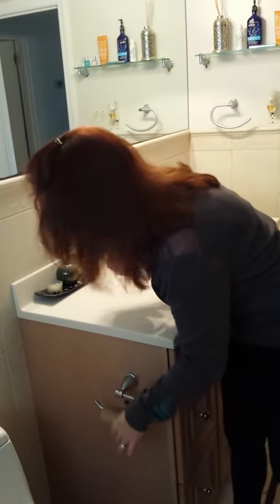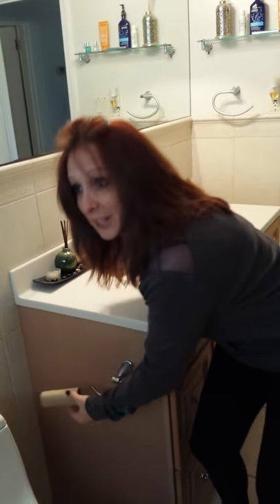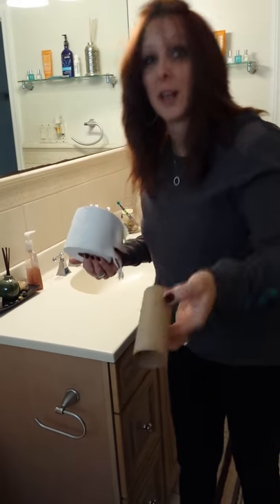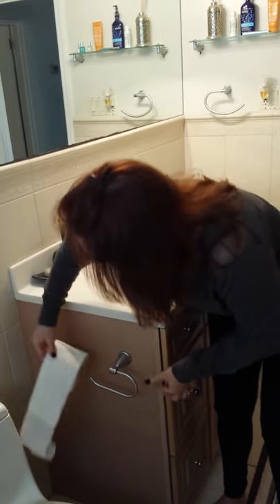How to change a roll of toilet paper